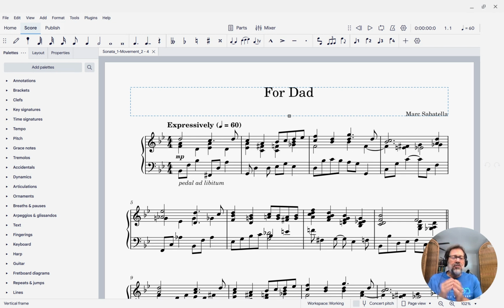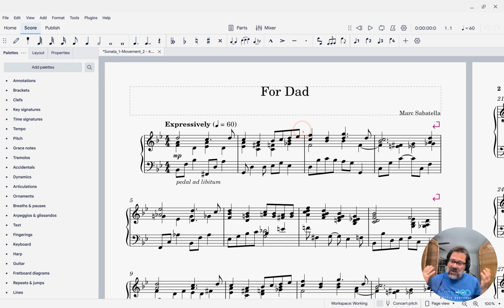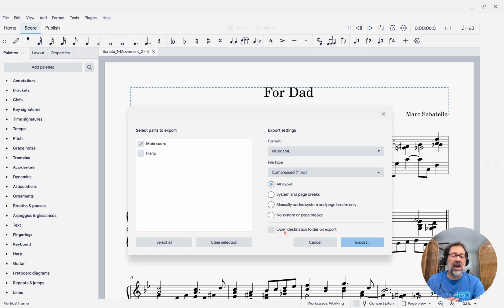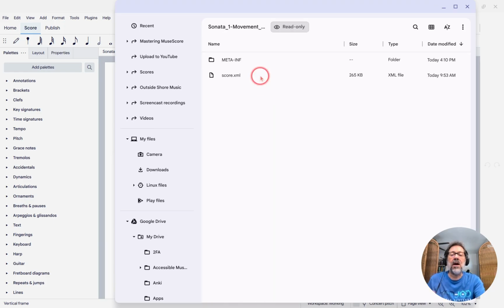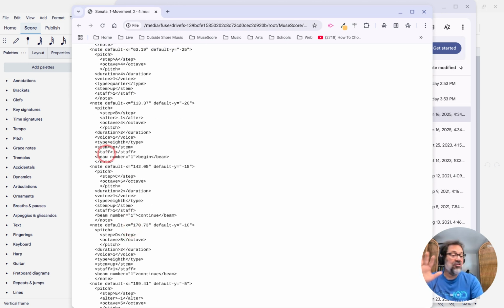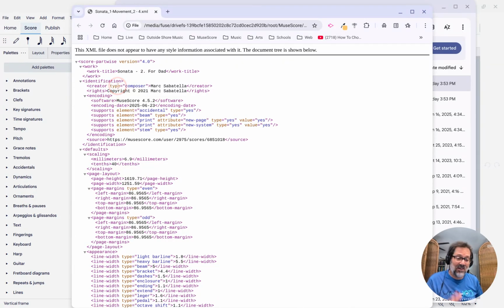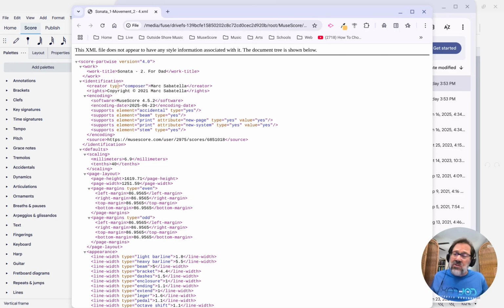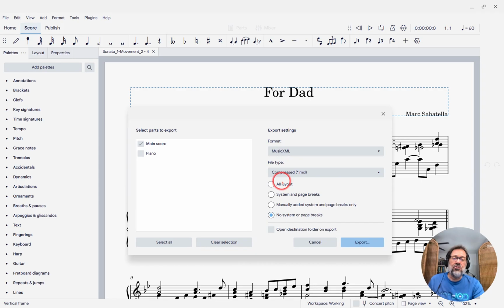Importing and exporting MusicXML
MusicXML is the standard format used to exchange scores between programs that deal in music notation.  Complicating matters somewhat is the fact that there are several different file formats associated with MusicXML.  In this video post, I demonstrate how to import and export the various types of MusicXML files in MuseScore Studio.